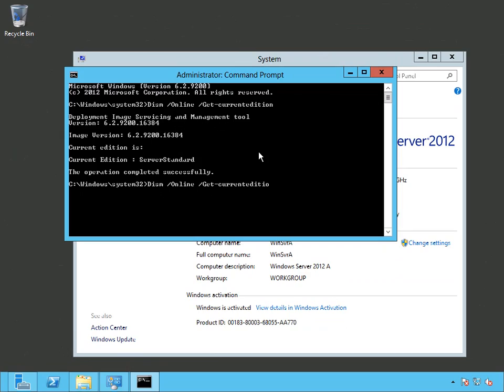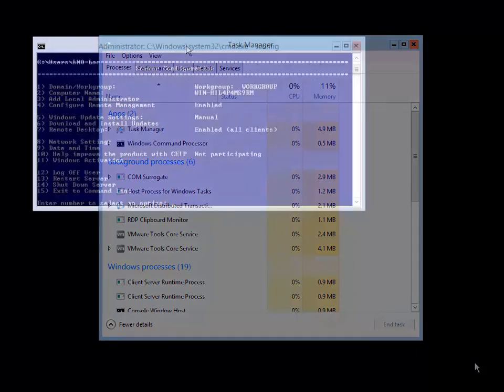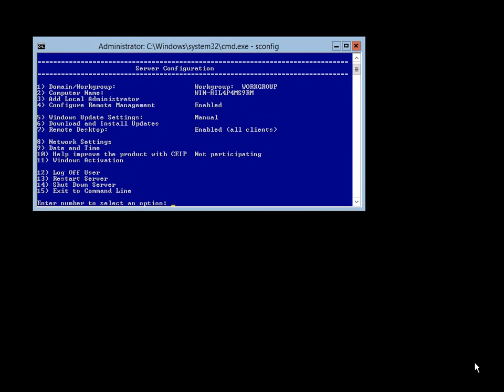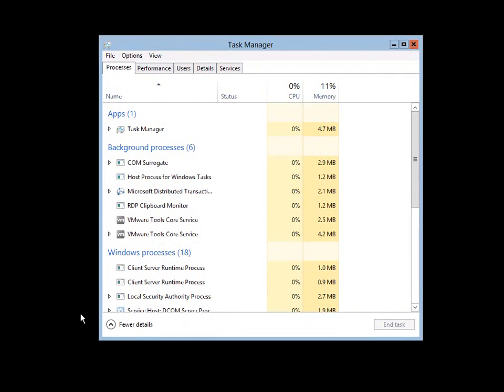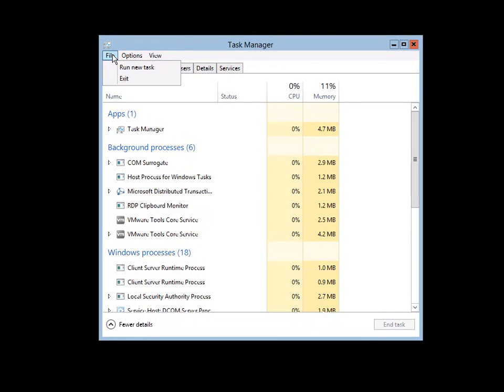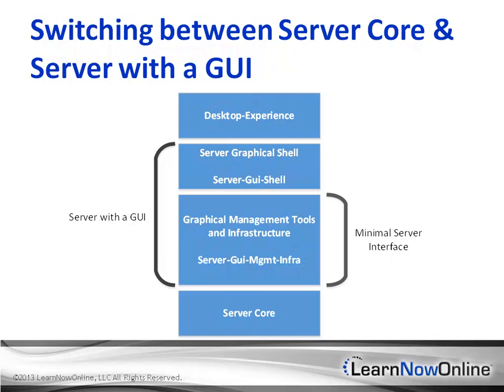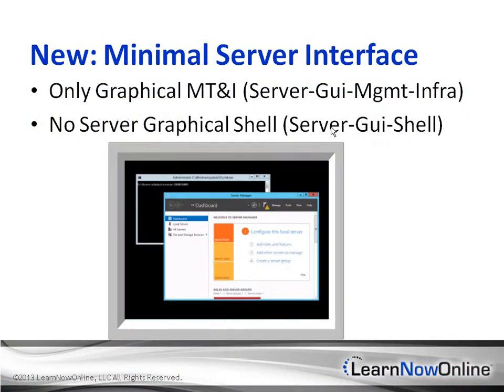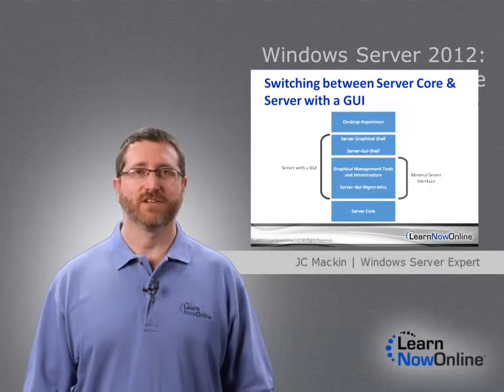Trailer for Windows Server 2012: Installing and Core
Trailer for Windows Server 2012: Installing and Core with Expert JC Mackin

In this session we're first going to introduce you to many of the new features in Windows Server 2012. We're then going to talk about how to decide whether your current hardware can support this server operating system, and whether you can upgrade in place from your older version of Windows Server. We'll then look at the difference between the two main editions of Windows Server, how you can tell which one you're running from either the GUI or the command line. We'll talk about the different ways you can add and remove server components both through the graphical user interface and from the command line. Next, we're going to start with an overview of Server Core and look at its compelling advantages. We're then going to explore a new feature in Windows Server 2012 in which you can actually switch back and forth between a Server Core installation and a GUI installation of Windows Server.